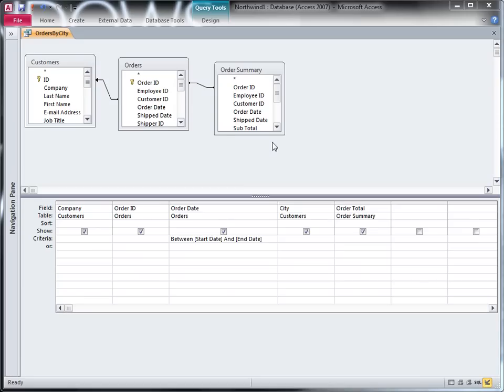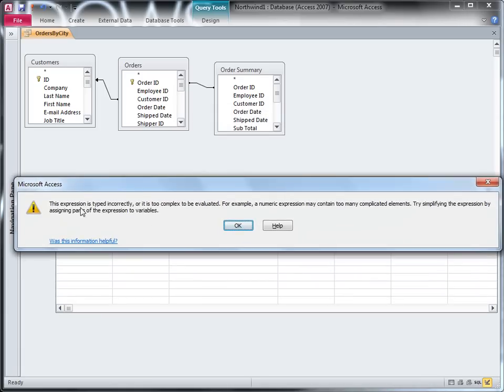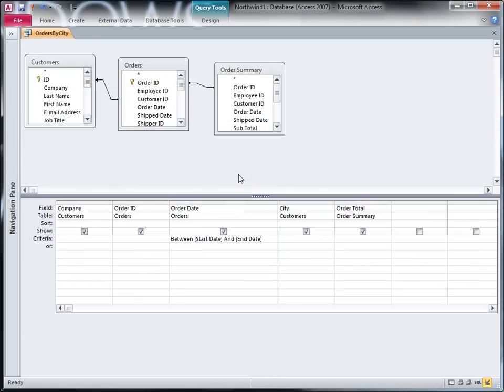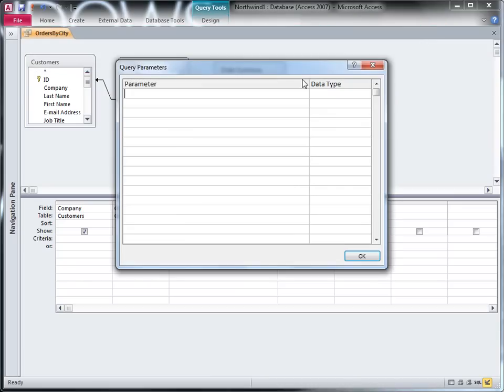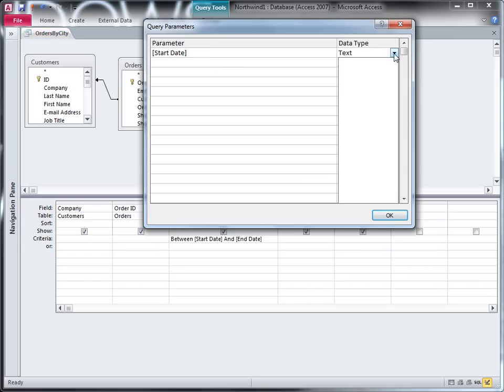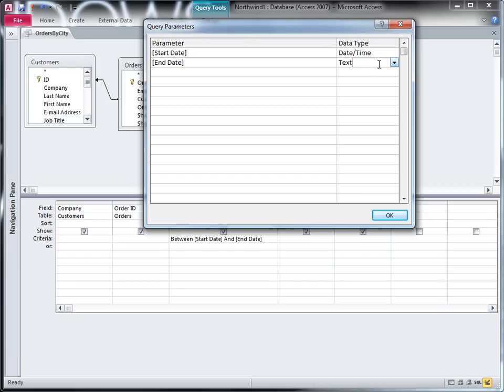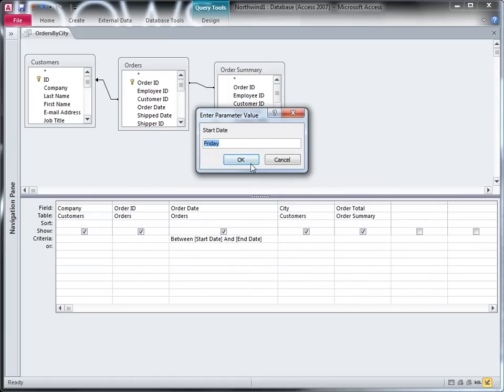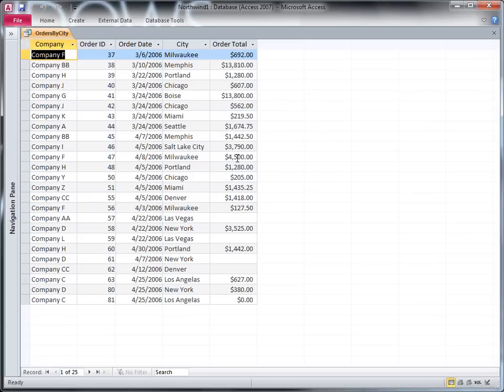Microsoft Office Access 2010-Make a query ask for input specify parameter data types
Educational Videos fom Microsoft Office
Microsoft Office Access 2010-